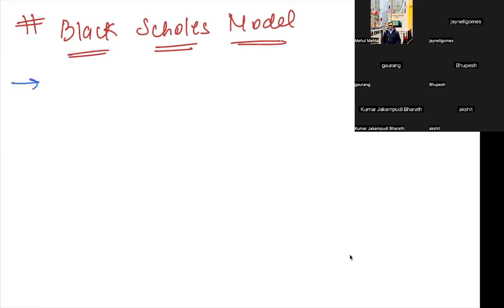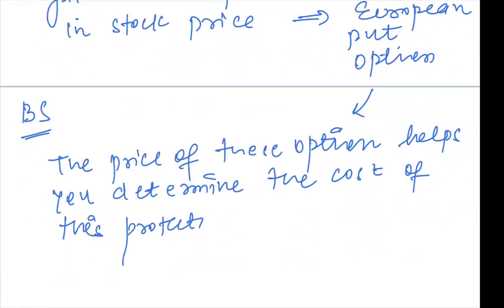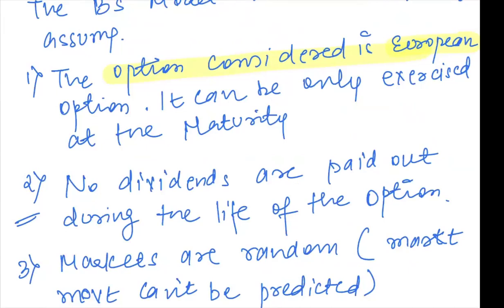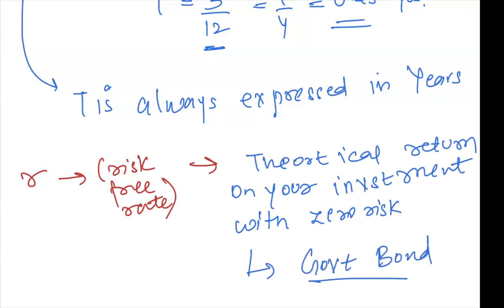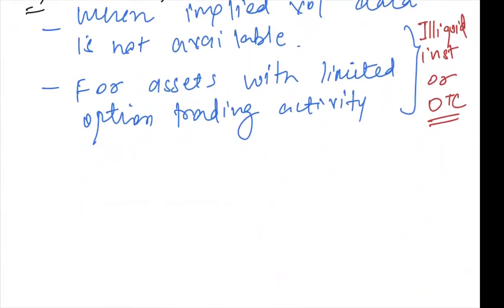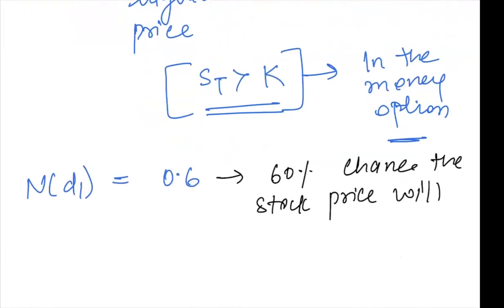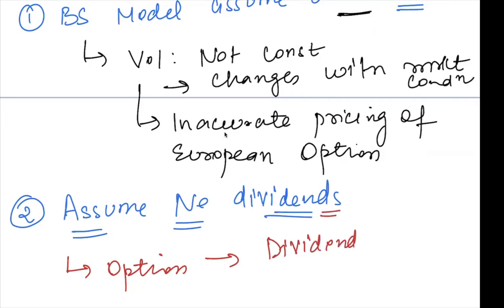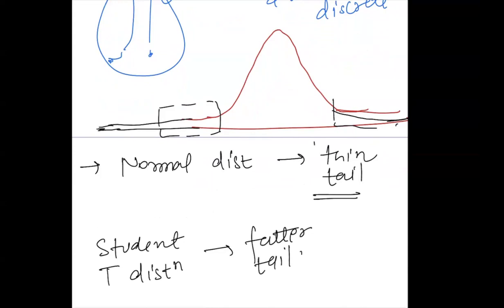Black Scholes Model (Theory) | European Option Pricing Project (Part 2)